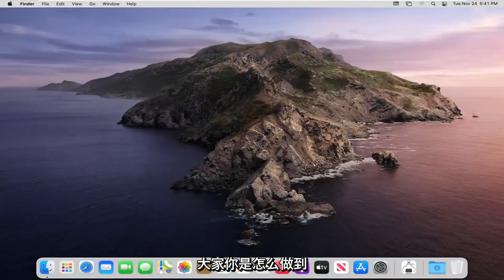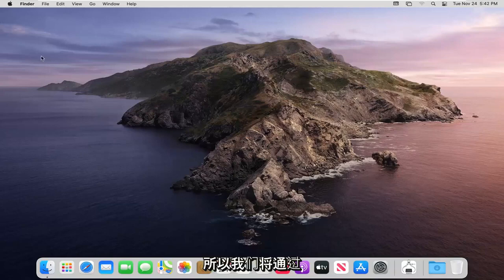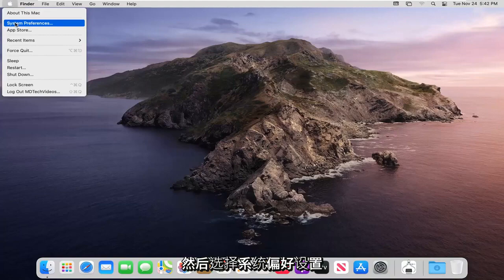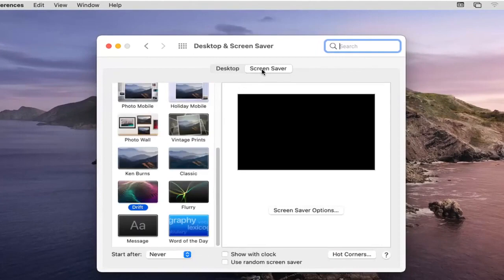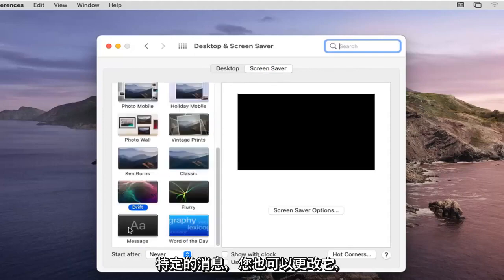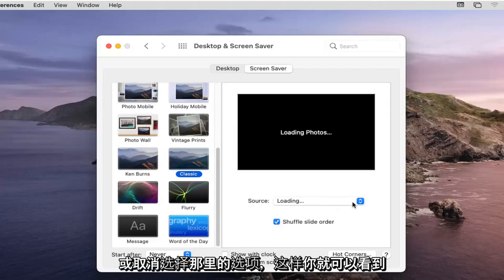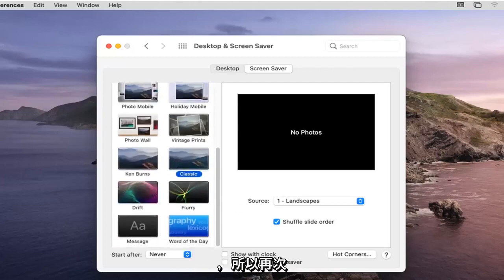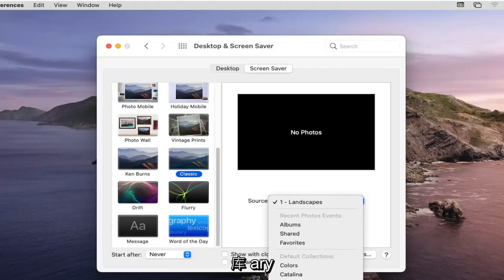在Mac 上更改“屏幕保护程序”偏好设置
如何在 MacBook 上更改屏幕保护程序 [教程]

屏幕保护程序通常会在不活动期间自动激活，例如当您长时间离开计算机时。

在 Mac 电脑上更改屏幕保护程序很容易，您甚至可以自定义图案并选择您想要展示的图像。

您还可以使用屏幕保护程序设置密码以保护您的计算机。

更改您的桌面背景或屏幕保护程序是一种让您的 Mac 更具个性化的好方法。有些人甚至喜欢超越 Apple 的内置背景并使用他们自己的收藏。

以下是如何通过更改桌面或屏幕保护程序在 macOS Big Sur 或以前的 macOS 版本上为您的 Mac 增添趣味。

这是您在 Mac 上更改屏幕保护程序所需了解的一切。

本教程中解决的问题：
更改屏幕保护程序 MacBook Air
更改屏幕保护程序 MacBook Pro
如何将MacBook屏幕保护程序更改为时钟
更改mac屏幕保护程序
如何更改屏幕保护程序mac
在mac上更改屏幕保护程序
如何更改mac屏幕保护程序

在 Mac 上，当您离开 Mac 或需要额外隐私时，使用“桌面和屏幕保护程序系统偏好设置”的“屏幕保护程序”面板隐藏桌面。了解如何使用屏幕保护程序。

本教程适用于运行 macOS 操作系统的 MacBook Pro、Air、Mini。本教程是在 macOS 系统上执行的。